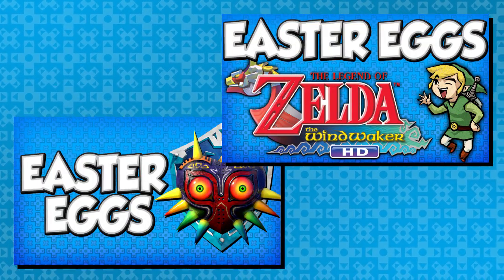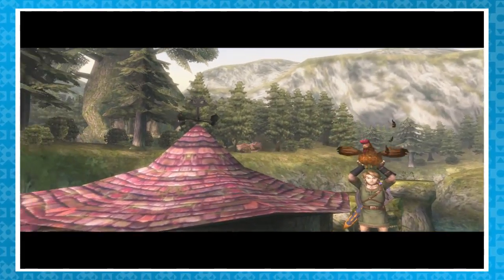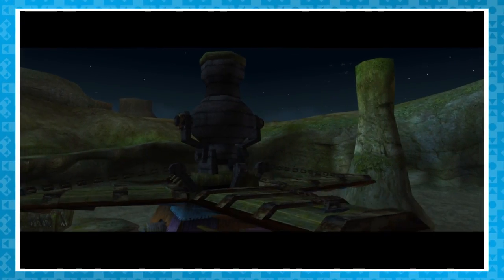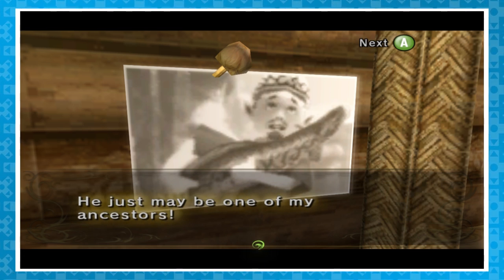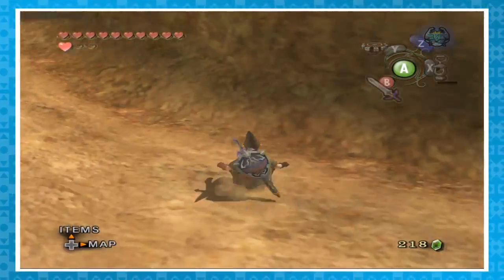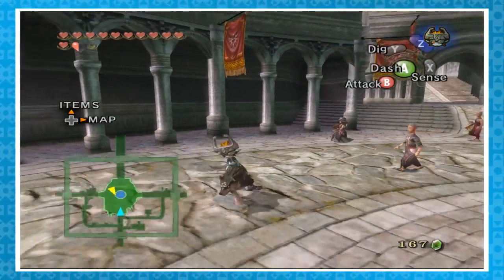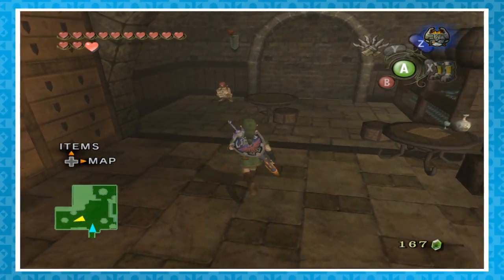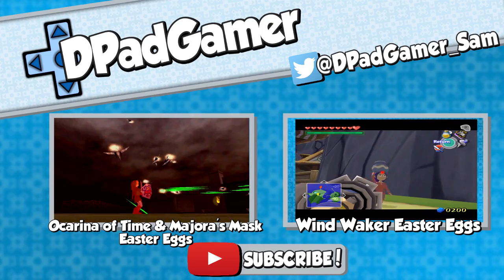Creepy Chicken Edition - Easter Eggs in Twilight Princess - DPadGamer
I'm DPadGamer, and it's time for Easter Eggs in Twilight Princess.
This is the darkest Zelda game, let me shed some LIGHT on it!

▼ Here's information about the games featured in this video ▼
The Legend of Zelda: Twilight Princess was the last GameCube The Legend of Zelda game and the first Wii Zelda game. It was highly anticipated by many members of the gaming community, and was regarded as finally fulfilling the dreams of those who wanted a much more realistic and mature Zelda game, as seen in the SpaceWorld 2000 GameCube Tech Demo. This is the first Zelda game to be rated T by ESRB and 12+ by PEGI. The reason is probably because of violence, blood (as seen when Link strikes Dark Beast Ganon; it drips when he runs around, and also when a Deku Baba is defeated), and signs of nudity (as shown by the Great Fairy). This game is also notable for being the first console Zelda title released in the United States before Japan, as the Wii version was released in America on November 19, 2006, whereas the Japanese versions were released on December 2. Because of this, Twilight Princess was one of the launch titles for the Wii alongside Wii Sports in the United States.